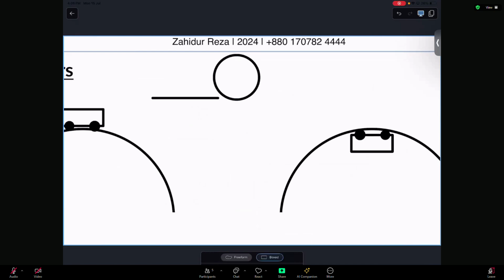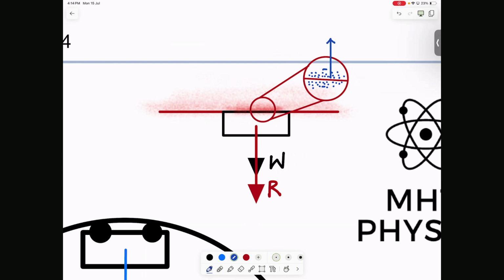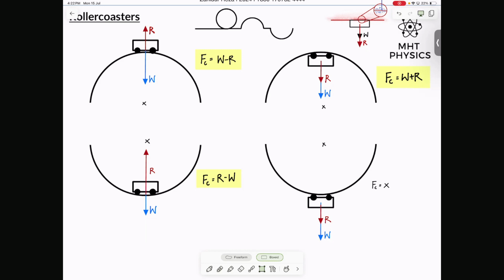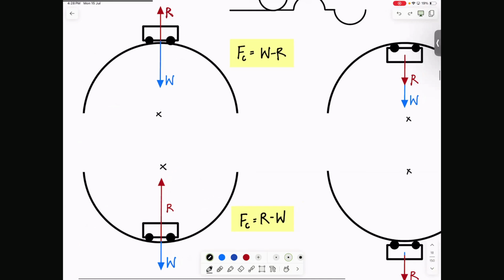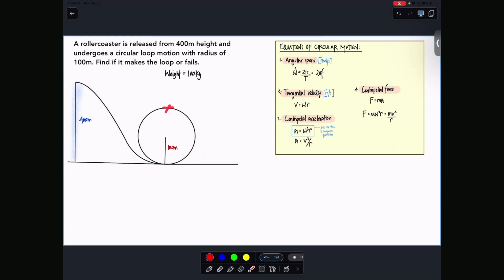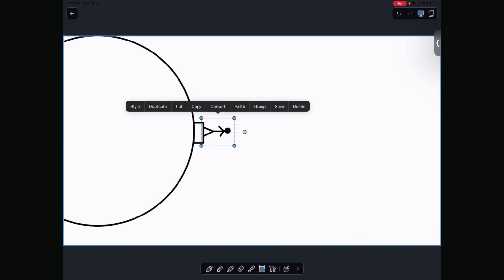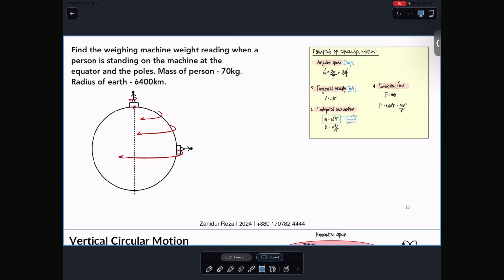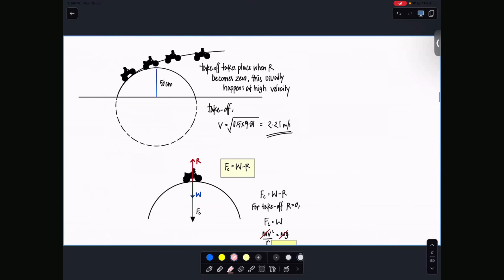Circular Motion: Part 7